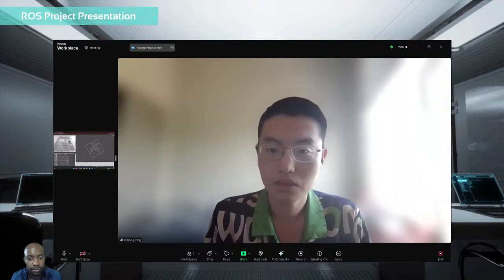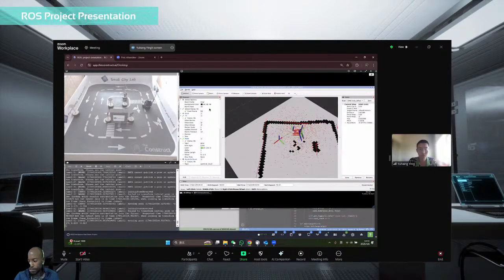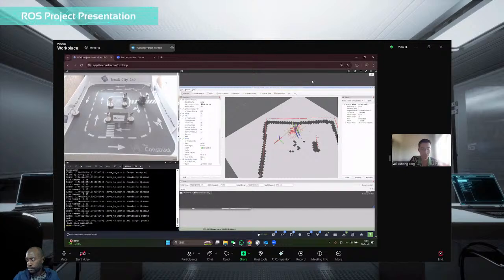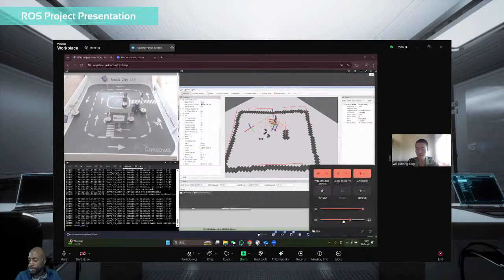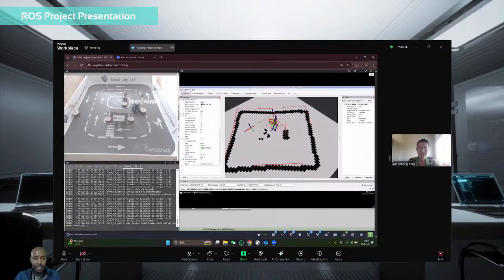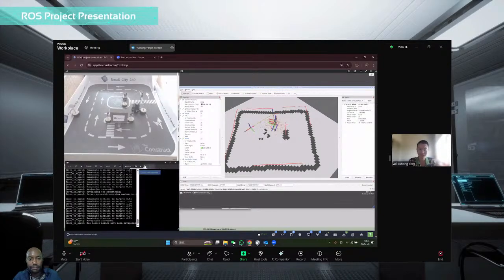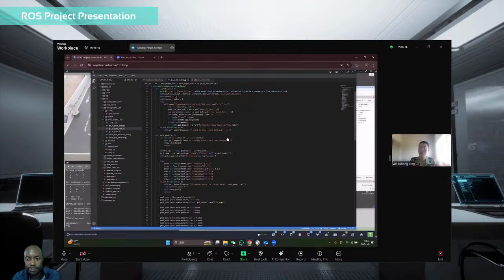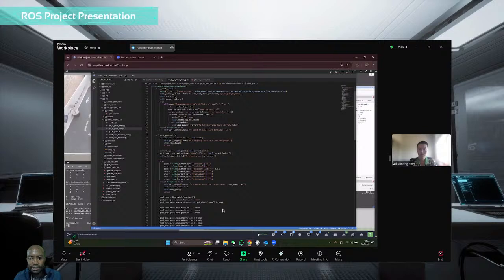Ying Yuhang ROS 2 Navigation Project Presentation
Ying Yuhang will do a presentation of his ROS 2 project built during his completion of the ROS 2 Navigation course. In this presentation,  Ying Yuhang will show how he made a Turtlebot 3 robot perform autonomous navigation.